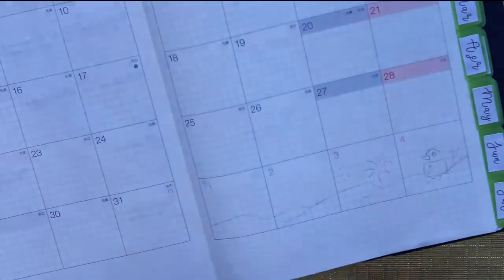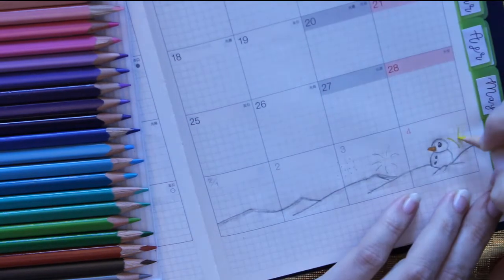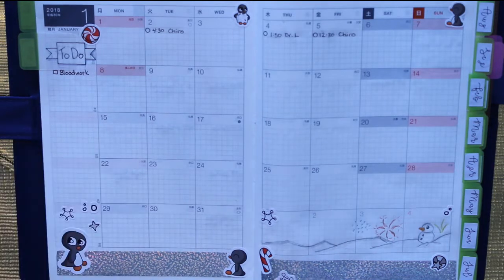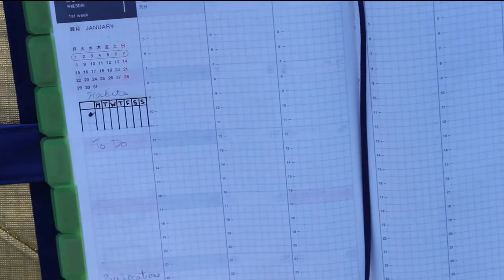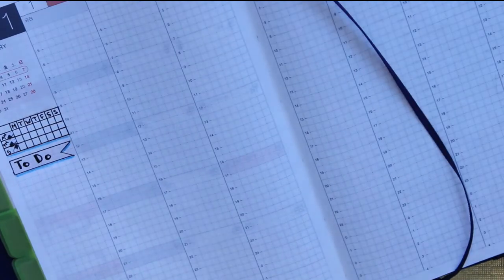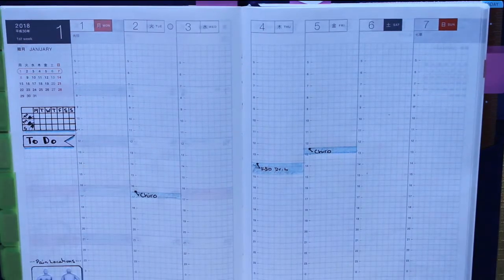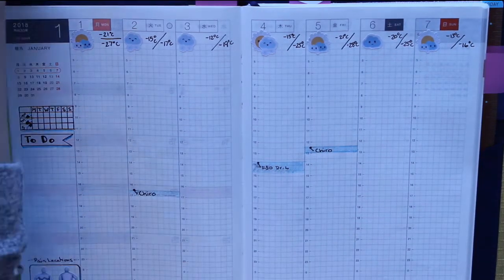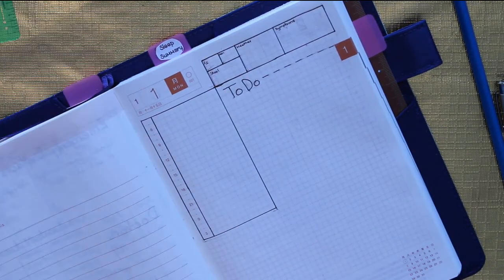Plan with me - Hobonichi Style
Happy New Years! and with a new year comes my new planner! I'm in the hobonichi now and playing around with my style.

Stickers used can be found at the shops below:
Studio Adorkable